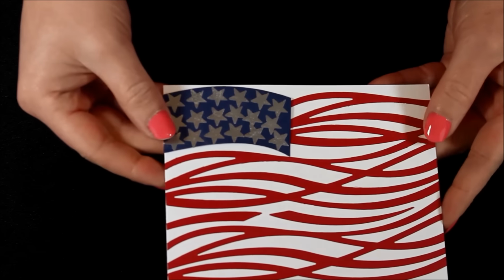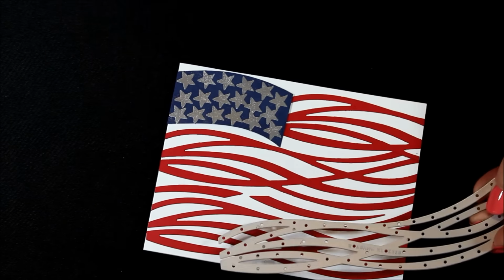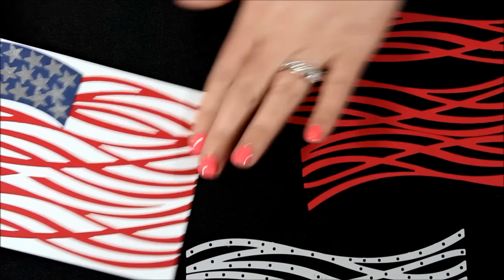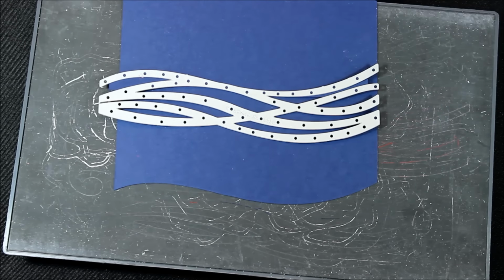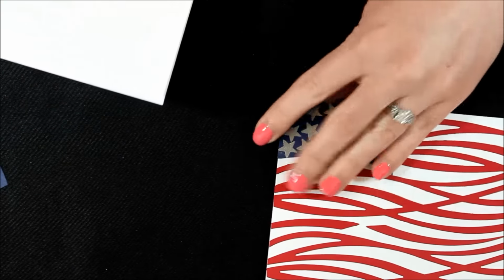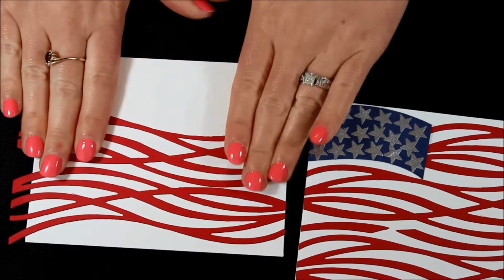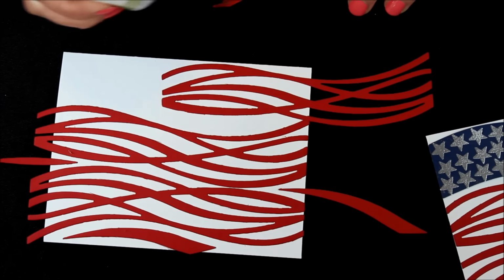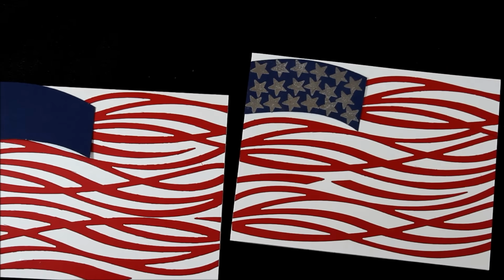How To Create Stars & Stripes with the Swirly Scribbles Thinlits - Laura's Stamp Pad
This video shows you how to create a beautiful flag of stars and stripes with the Stampin' Up! Swirly Scribbles Thinlits. I used the Fine Tip Glue Pen to adhere the scribbles!